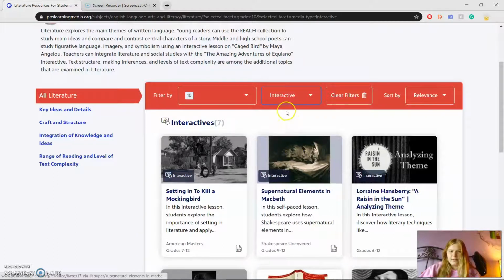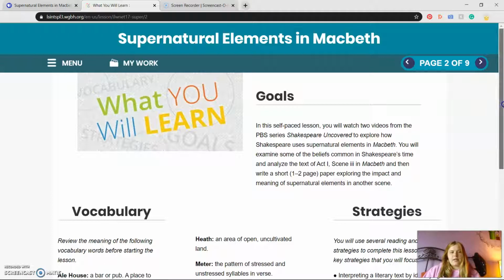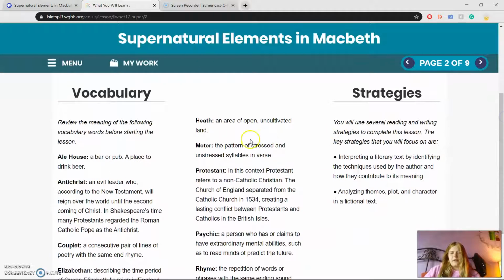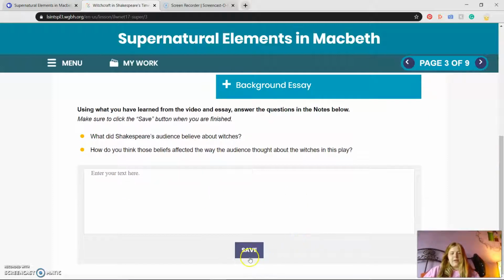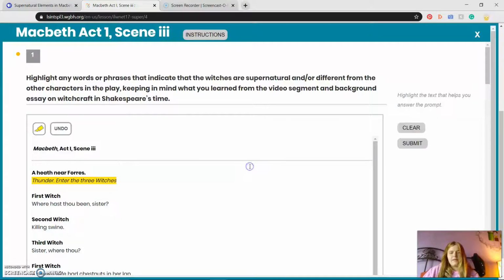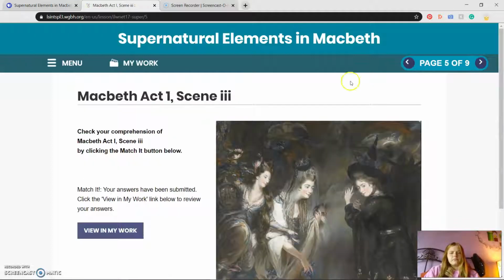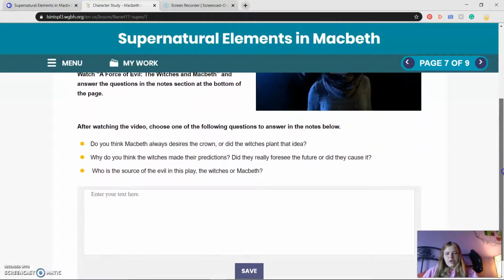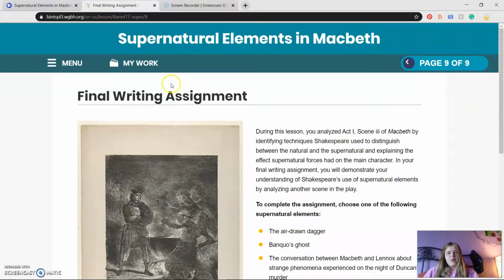pbsmedia.org Interactive Lessons for Literature Students